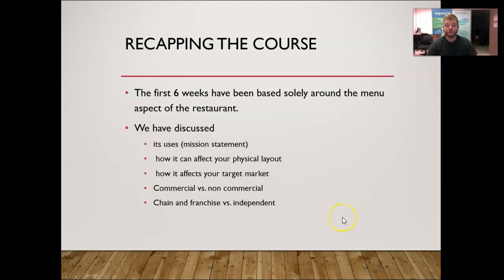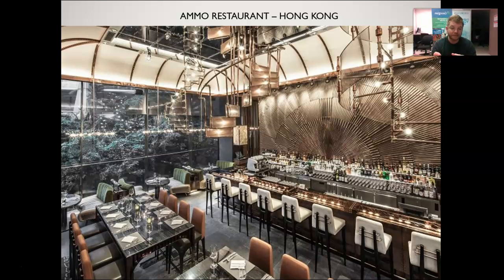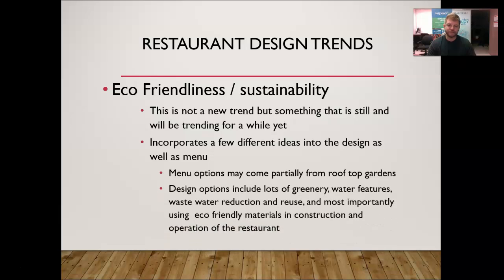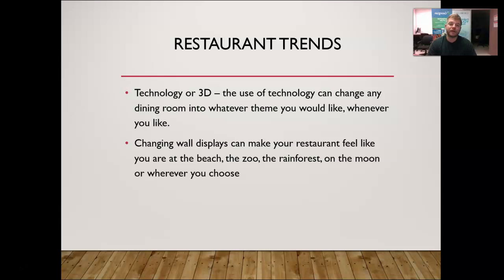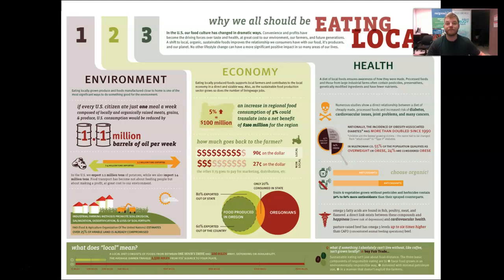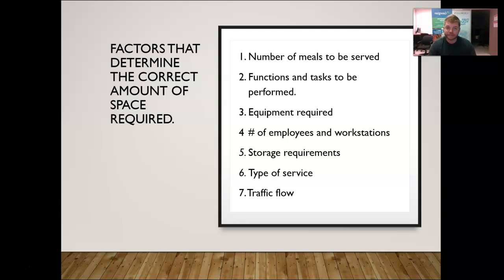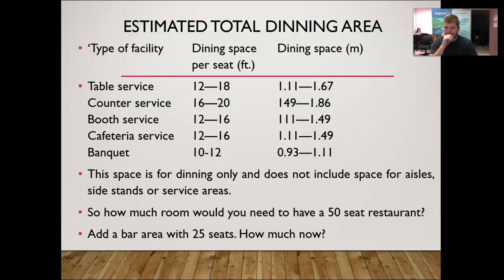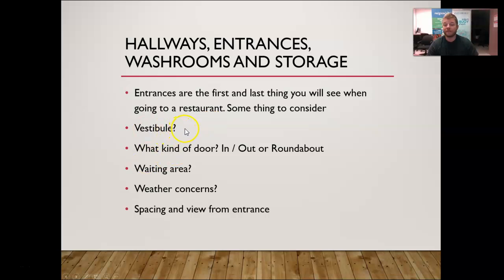Week 9 - Intro to Design